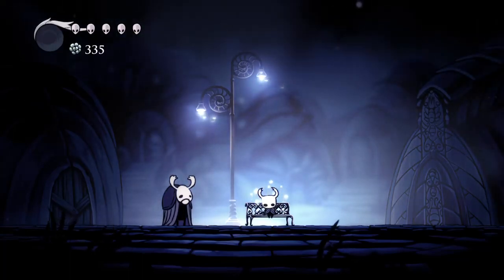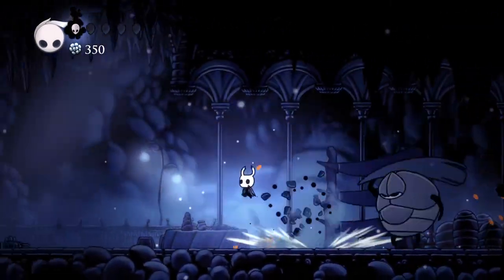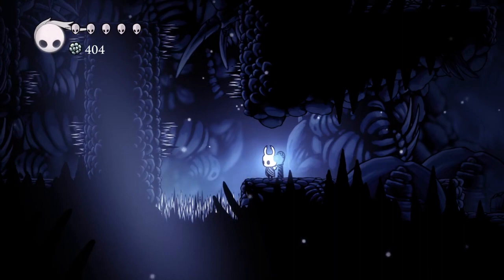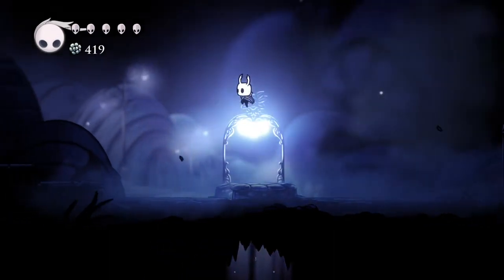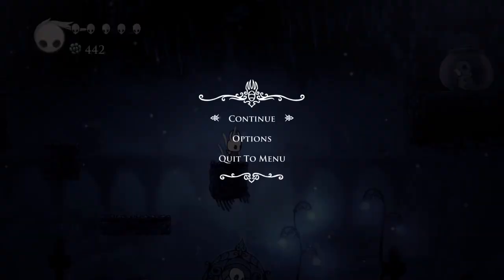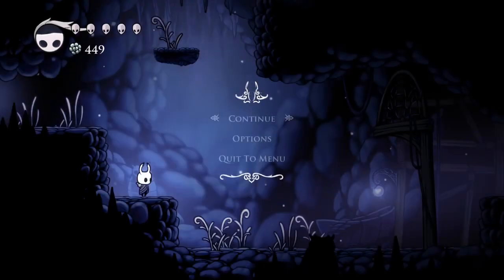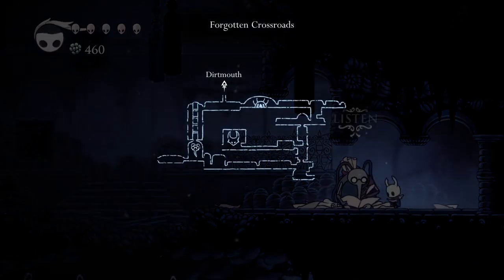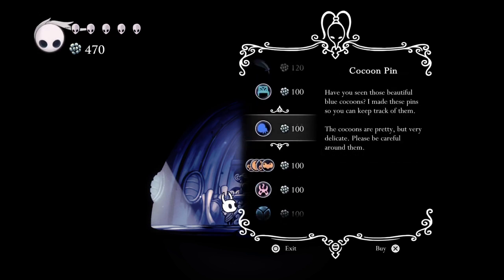Hollow Knight PS4: First Map Found | Part 2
Everything is the Dark Souls of something these days.

Since Silksong finally got announced, it's finally time to play the 2D Metroidvania that spawned the memes Shaun was trolling for years.